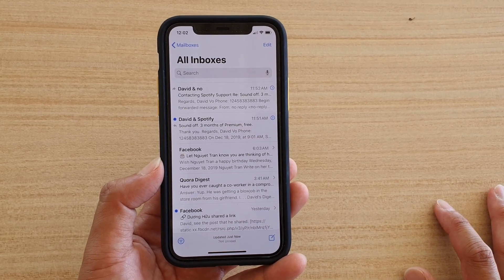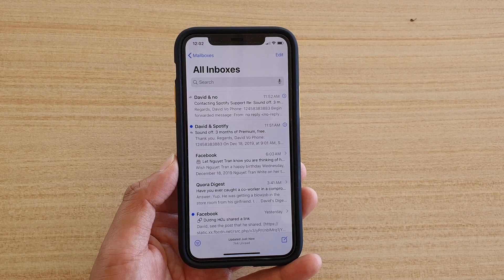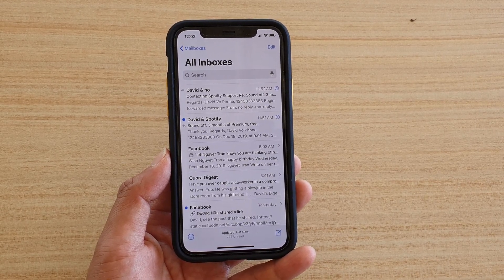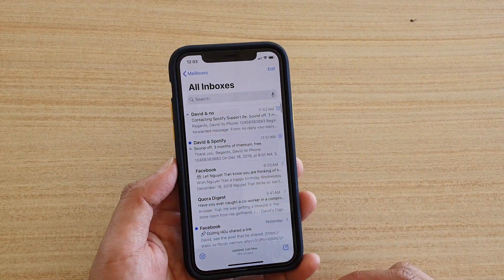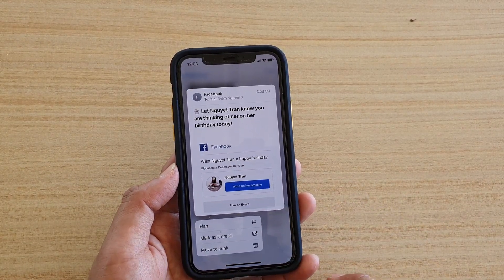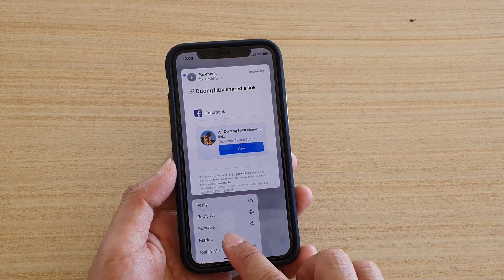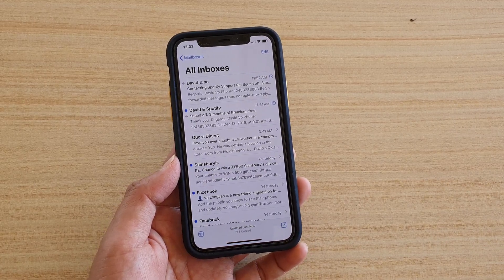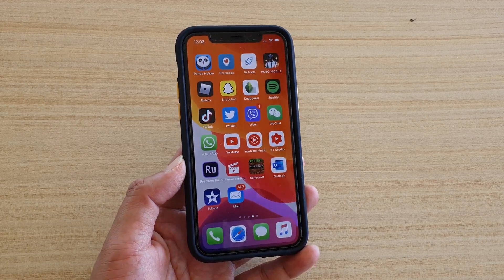How to Mark Emails As Junk and Avoid Messages From Same Sender in the Futre on iPhone / iPad iOS 13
Learn how you can mark emails as junk and avoid message that come from the same sender in the future on iPhone / iPad running iOS 13.

iOS 13.